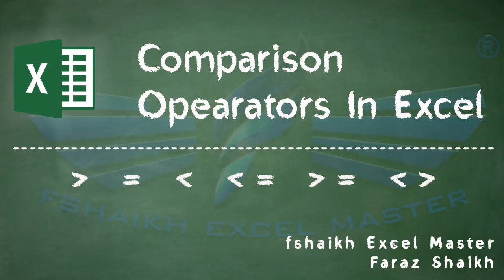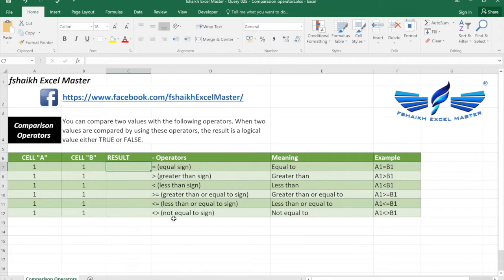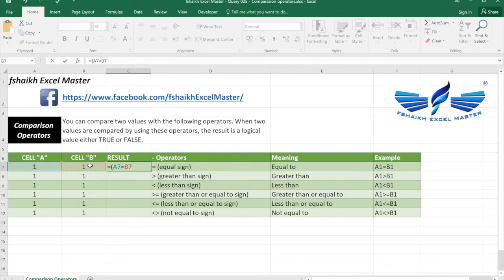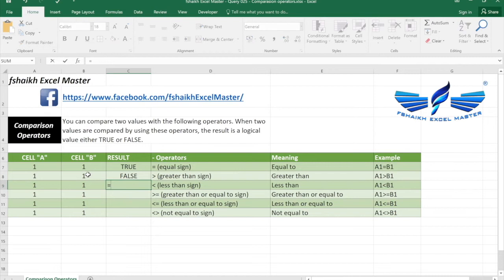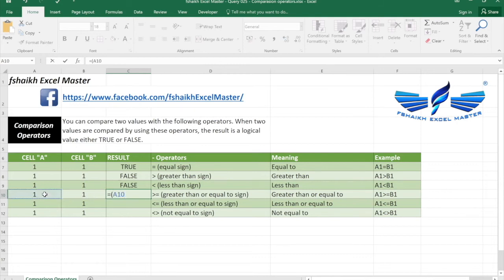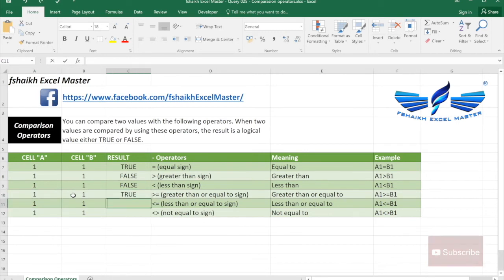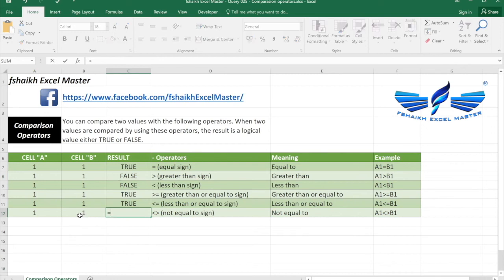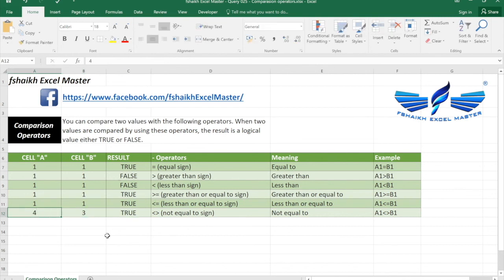‼️IMPORTANT - Comparison Operators In Excel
Importance of Comparison Operators In Excel